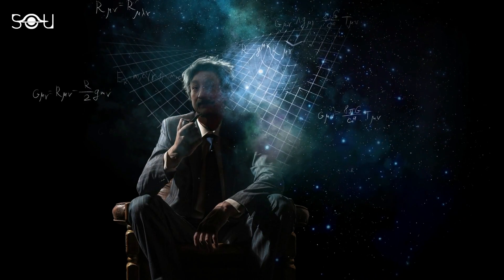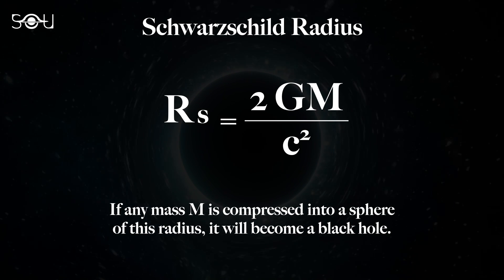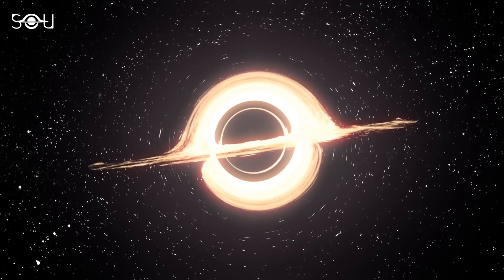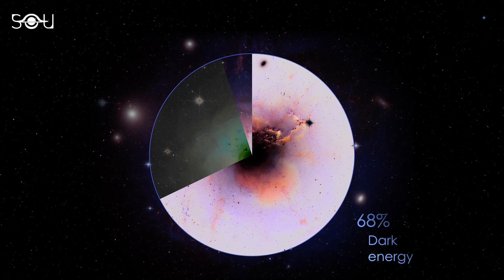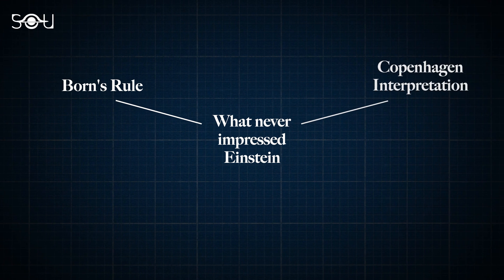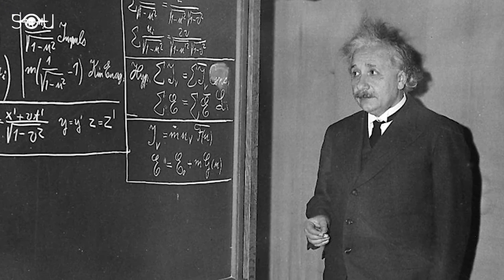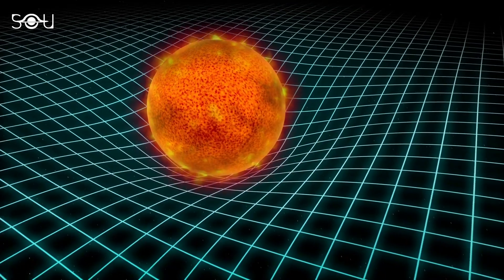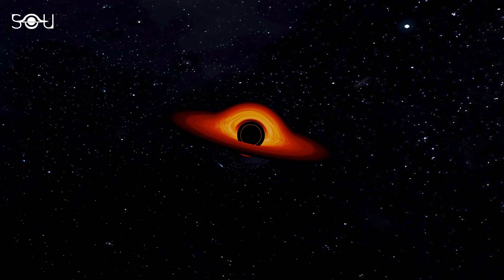Einstein's Biggest Mistakes In Physics No One Talks About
Although Albert Einstein is regarded as one of the most brilliant scientists to walk the planet, he was a human just like the rest of us, and even he made some mistakes. From black holes to gravitational waves, this video talks about five of the most significant errors made by Albert Einstein in his scientific life.

RESOURCES:
Clips: Pond5, Envato Elements, VideoBlocks, NASA, LIGO, ESA, ESO

Created By: Rishabh Nakra and Shreejaya Karantha